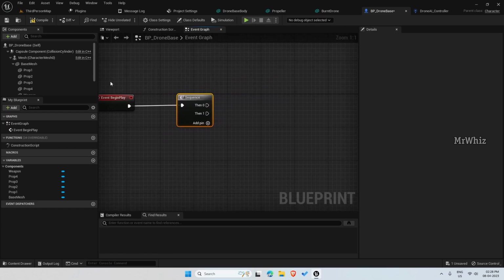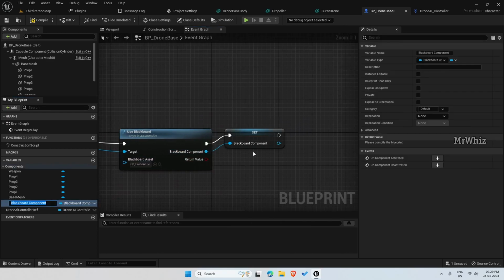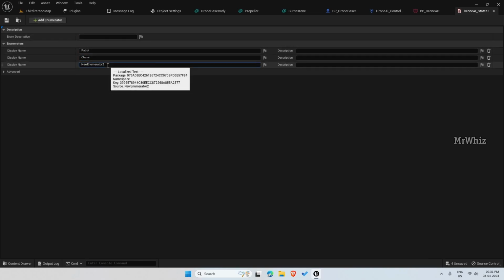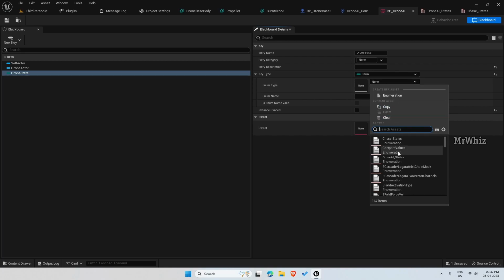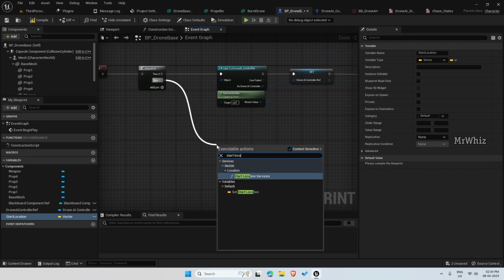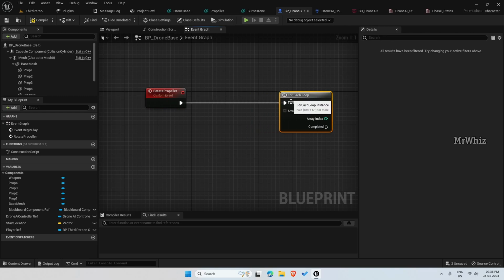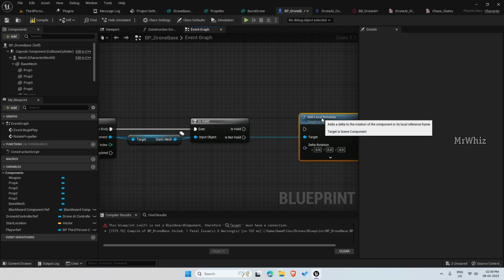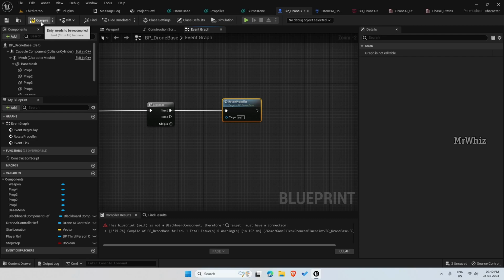MrWhiz Unreal Engine 5 Advanced Drone AI Tutorial - Mesh Setup - 2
In this short tutorial series, we will see about setting up Drone AI with Patrol to random location, AI Perception, Chase player, shoot at player, take damage and explode.